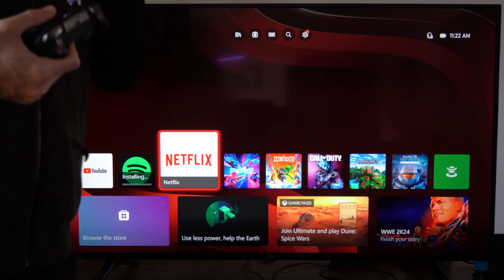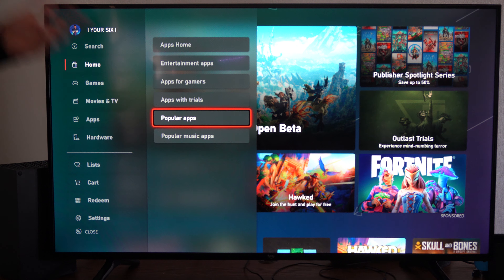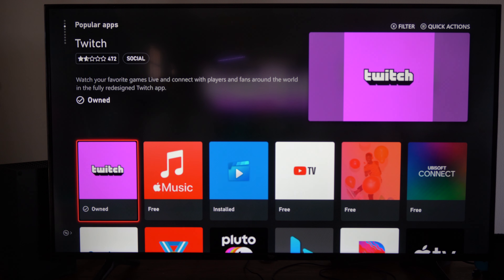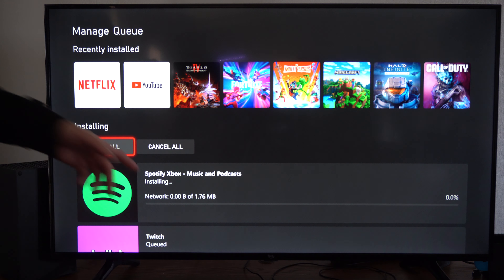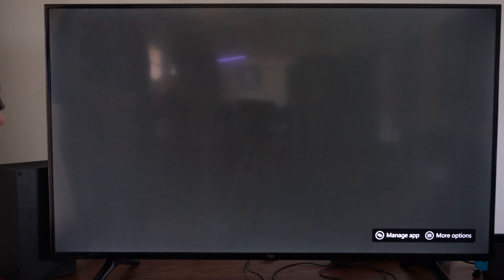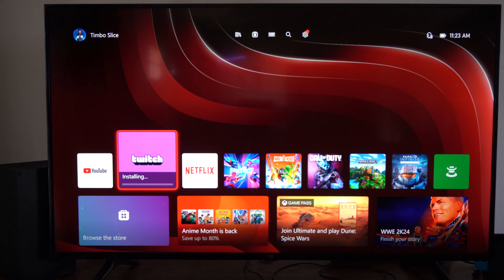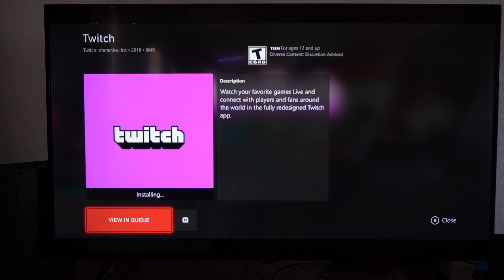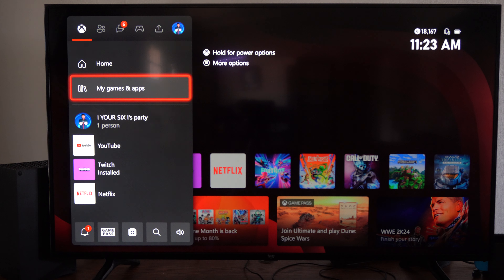How to Get the Twitch for Xbox Series X (Settings Tutorial)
Certainly! To stream to Twitch from your Xbox Series X, you have a few options. Let’s explore them:

Using the Twitch App on Xbox Series X/S:
Download the Twitch app: First, download the Twitch app onto your Xbox Series X or S. You can find it in the Microsoft Store.

Log in: Open the Twitch app and log in to your Twitch account (or create one if you haven’t already).

Adjust settings: Navigate to the Broadcast tab within the app. Here, you can configure settings such as destination, camera position, audio, bitrate, and resolution.

Title your stream: Give your stream a catchy title.
Monitor chat: To engage with viewers, consider using the Twitch app on your phone to read and respond to chat messages while streaming.

Go live: Once everything is set up, press “Select Broadcasting” to start your stream. Remember that only gameplay is broadcast while live. If you switch away from the game (e.g., to the Dashboard), viewers will see a “pause loop.”

Stop streaming: To end your stream, press the Xbox button, go to the Capture & Share tab, and select “Stop Broadcasting.”
Enhancing Your Stream Quality:

Audio quality: Upgrade your audio setup to connect better with viewers.
Webcam: If you want to add a webcam, make sure it’s compatible with Xbox Series X.

Overlays and alerts: Consider using cloud-based streaming studios like Lightstream or Streamlabs Console. These allow you to add overlays, alerts, and scenes to your stream without a separate streaming PC or capture card. You can even control scenes from your mobile device!